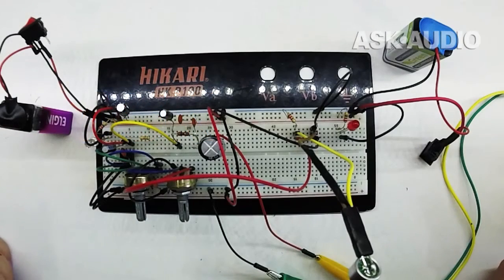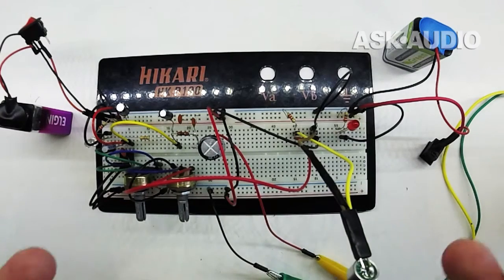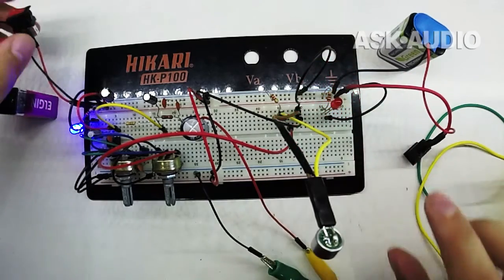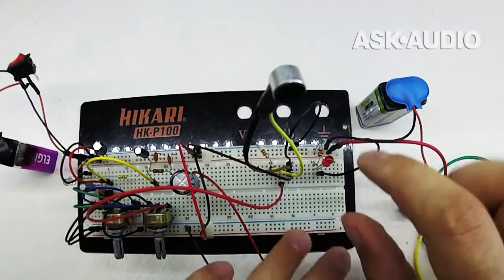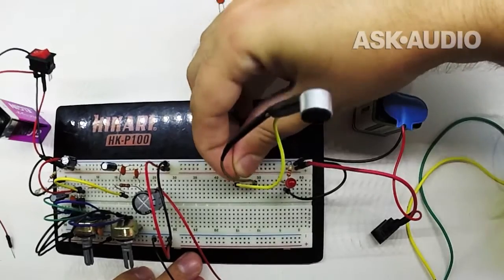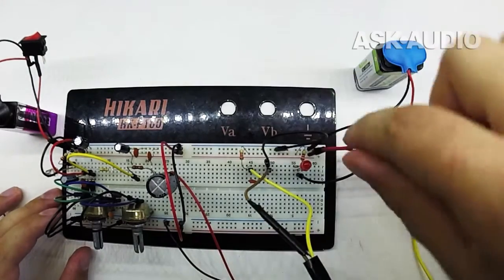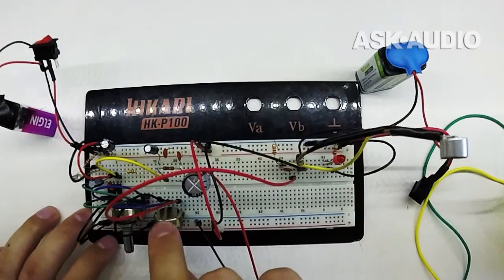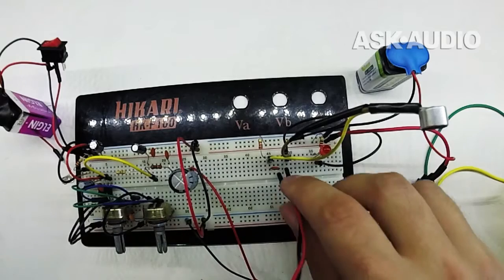DIY Condenser Microphone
Want to make a condenser microphone for less than $8? Here's how!